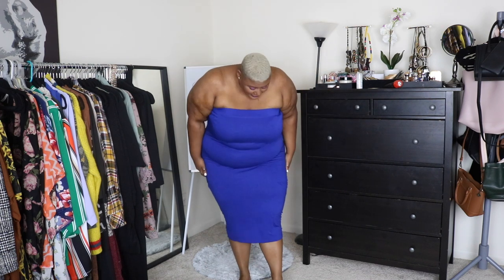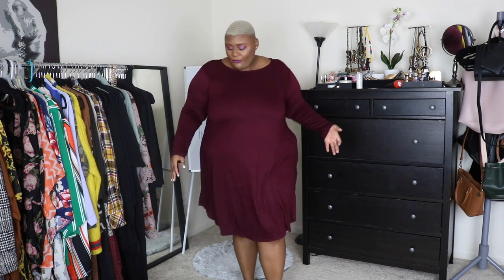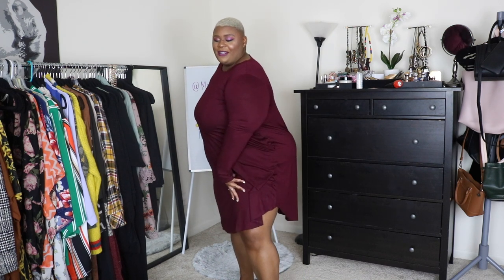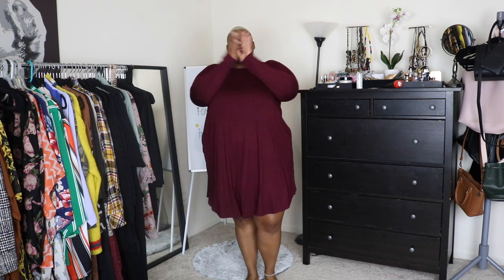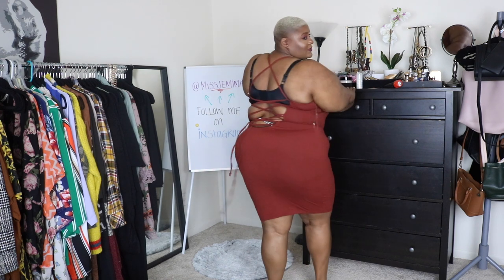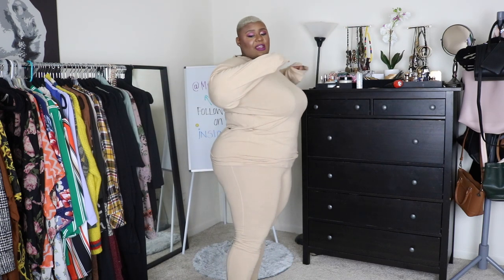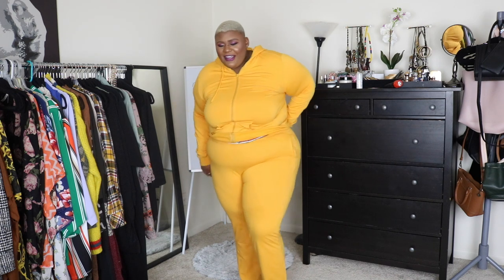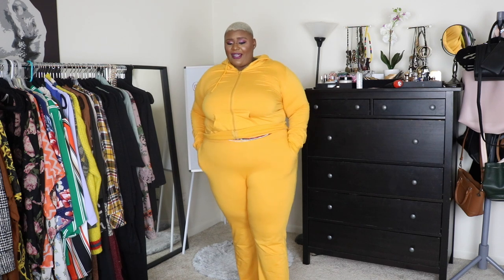shopping for plus size basics // ASOPH Plus & Curvy Try-On Haul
YERRRRRRR

Hey fam!! Sooooo in tuhday's video, I wanted to show some of the items that ASOPH had in their basics section.  EVERYBODY'S closet should have basics in it with a couple of statement items to bring them to life. It's the best way to maximize your coin and your wardrobe. This video has me thinking that I should do a look book where I feature a couple basics and show how I build on them... hmmm

Toodles,

MJ

ASOPH CODE for SHMONEYYY off babyyyy:

JEMIMA25

// C L O T H I N G D E E T S

Bellatrix Plus Size Round Neck T-Shirt Dress With Pocket

Asoph Plus Size Womens Cami RIbbed Mini Bodycon Cross Lace Dress

Asoph Plus Size Women Crew Neck Long Sleeve and Legging Set

Asoph Plus Size Womens Hoodie Sweater and Matching Joggers Set

:: B O D Y S P E C S

Height: 5'8
Size: 3X, 24ish and ain’t missing no meals

:: W A I S T B E A D S

If you're interested in getting some waist beads, my girl Lia can hook you up! Send her an email and she'll get you right!
:: S  H M O N E Y  M O V E S

JEMIMA25

:: Amazon Shop (where you can find all my favorite thingsss INCLUDING makeup!)

(Thank you sooooo much in advance!!!)

MissJemimaaa

MissJemima
12138 Central Ave
Suite #665
Mitchellville, MD 20721